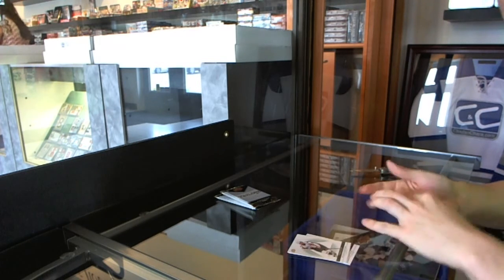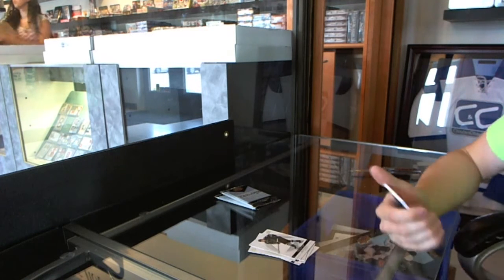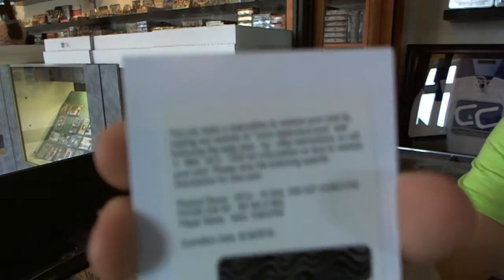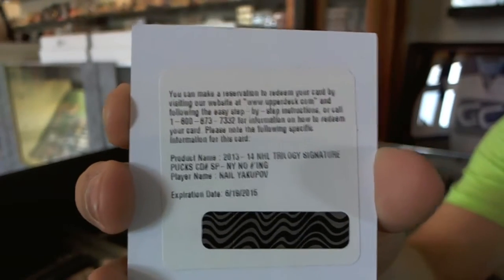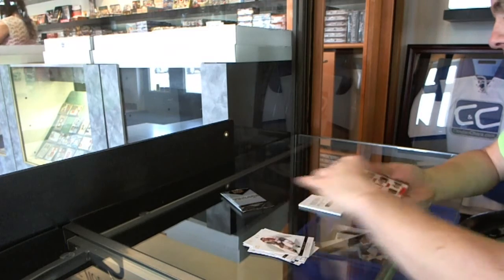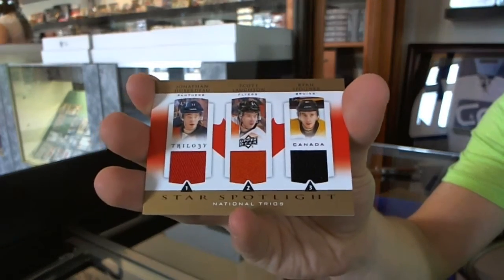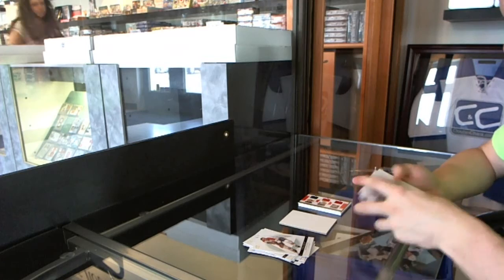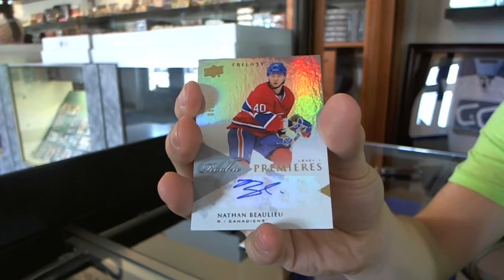luknstar's 13-14 UD Trilogy Hockey Box Break